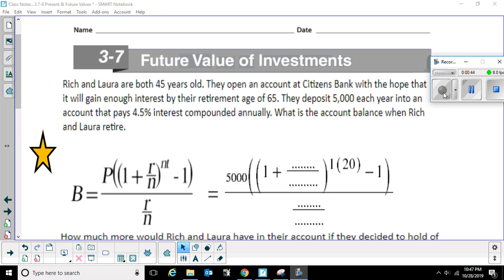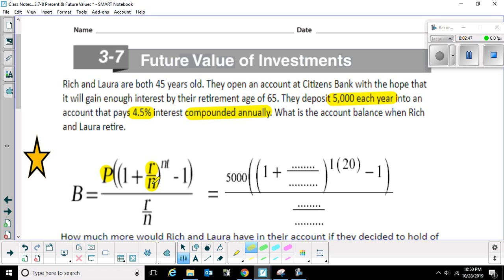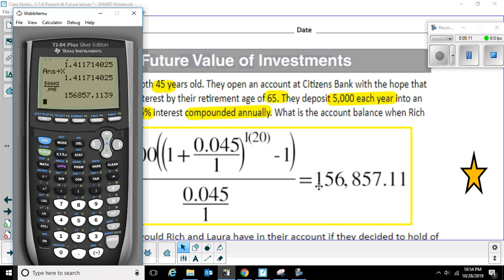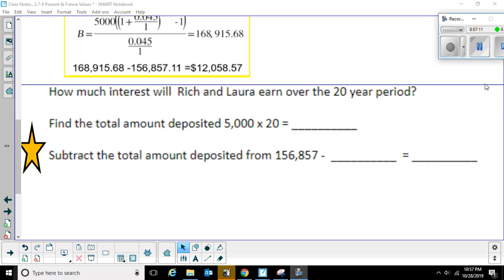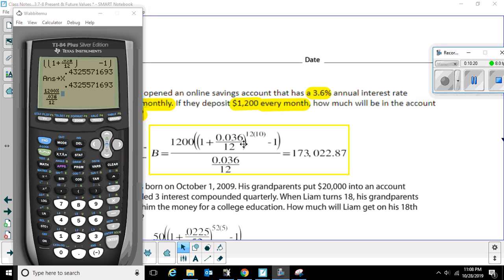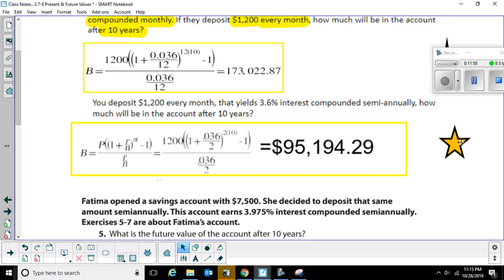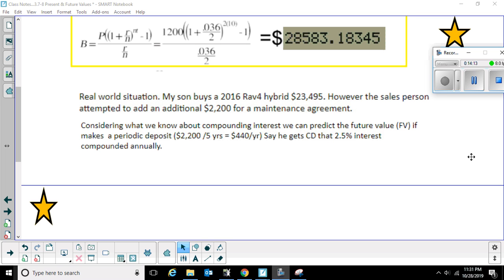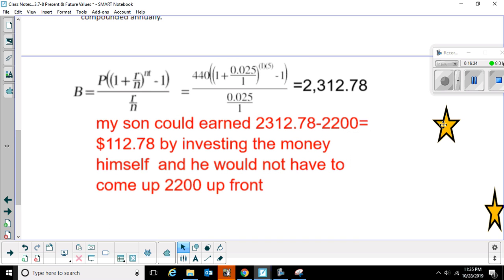3.7 class NOTES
MP1 Wk 9   Lesson 3.7
Learning Targets - I can determine the future value FV of a periodic deposit (ongoing investment)